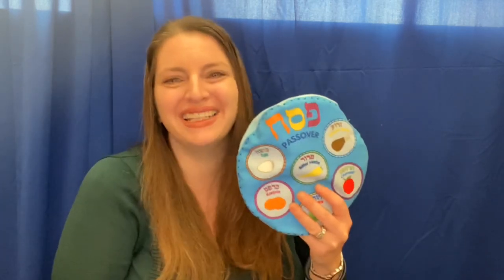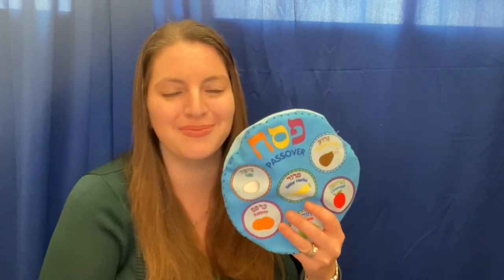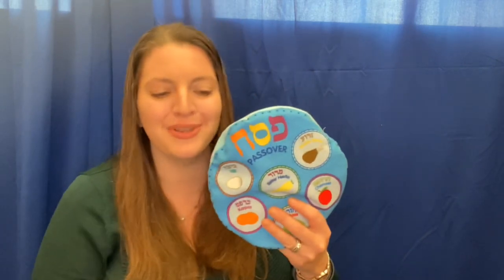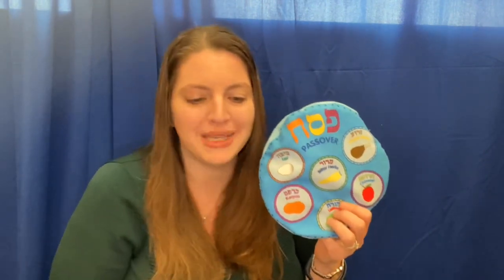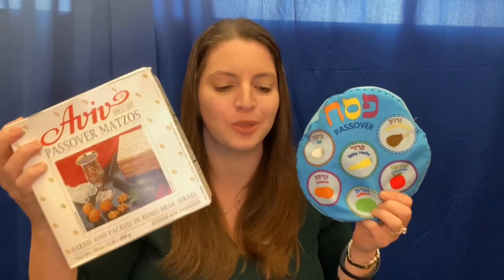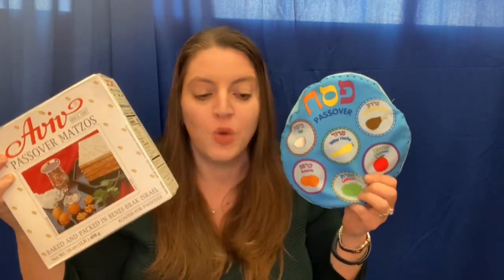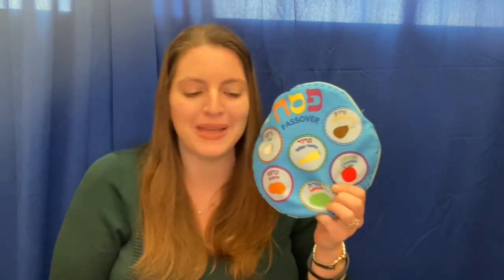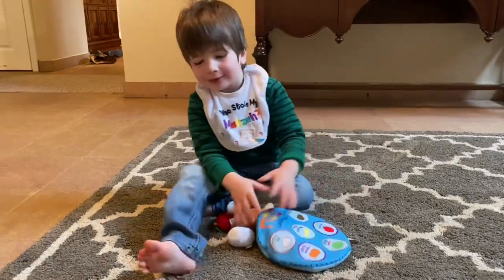On the Seder Plate by Cantor Lauren Phillips Fogelman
Get a beat going and join Cantor Fogelman as you learn about the symbols on the Seder plate.